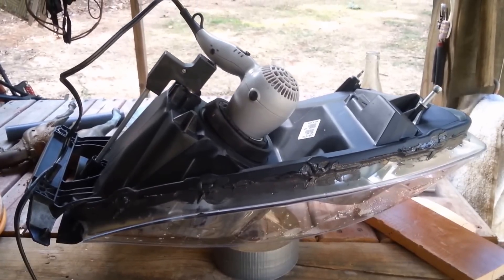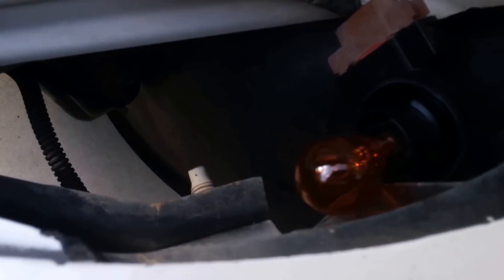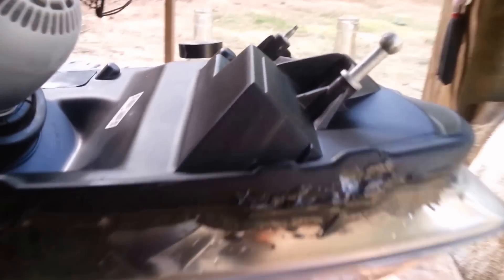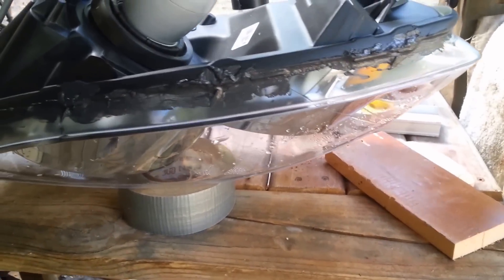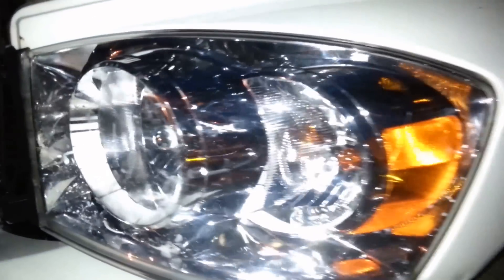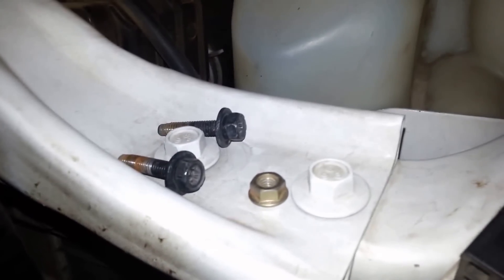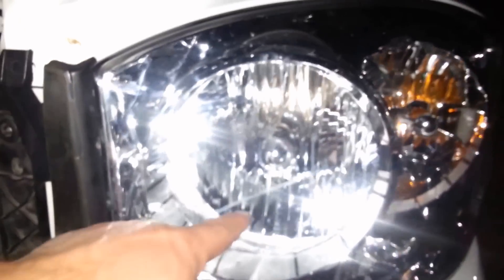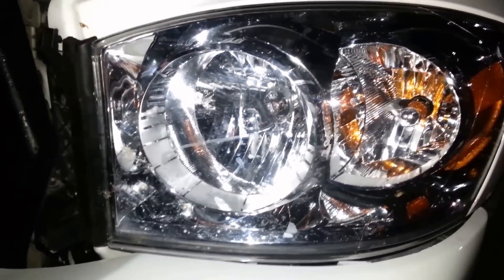How to Remove Water From Headlight: Dodge Ram 2500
Quick to the point video of how to remove water. New headlights and already holding water. After a month I got tired of it.